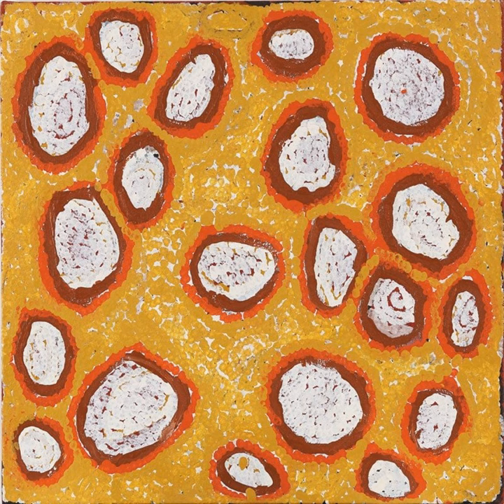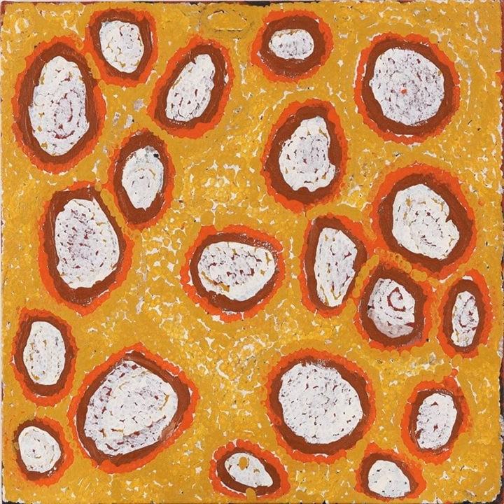Past & Present Together: 50 Years of Papunya Tula Artists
This week we introduce a new project from the Kluge-Ruhe made in collaboration with UVA Press. Curator Henry Skerritt dives into the history of the Papunya Tula Artists — a movement started in Northern Australia that is now celebrating its 50th anniversary. The Kluge-Ruhe’s current exhibit and launch of their new project both serve as a tribute to the Papunya Tula Artists who changed the face of global contemporary art.